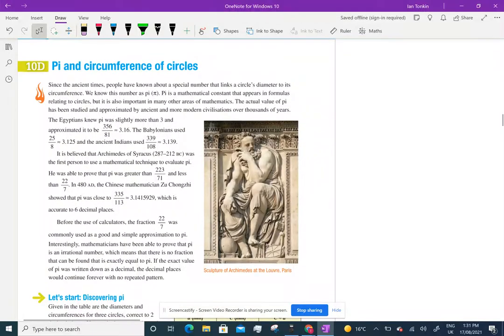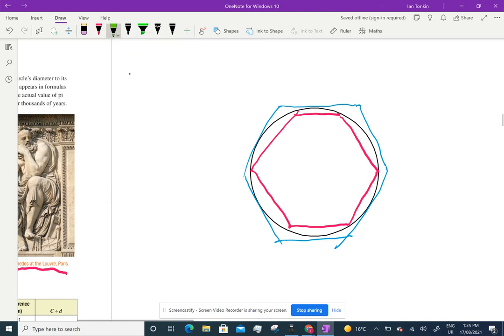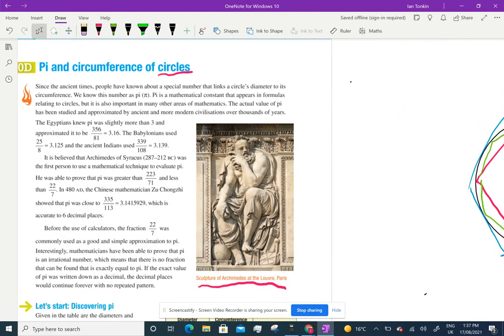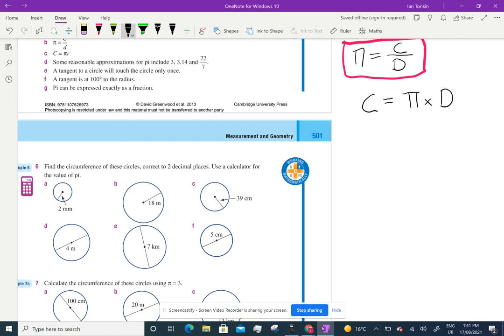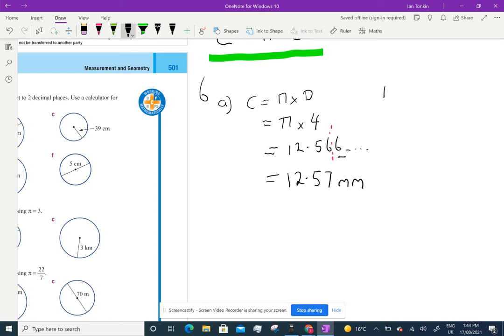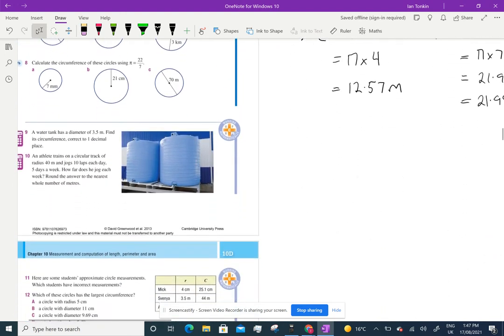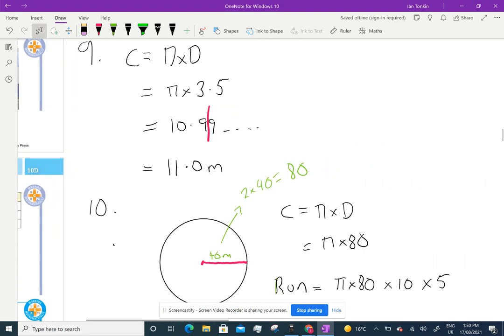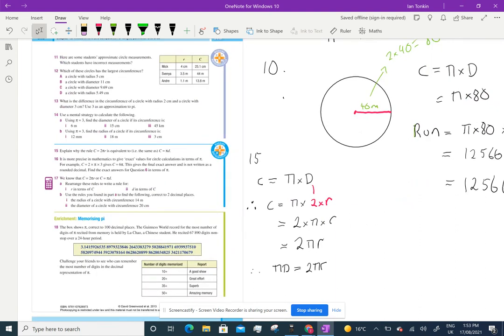Year 7 Maths Cambridge Ex 10D Q6,9,10,15,17 Circumference